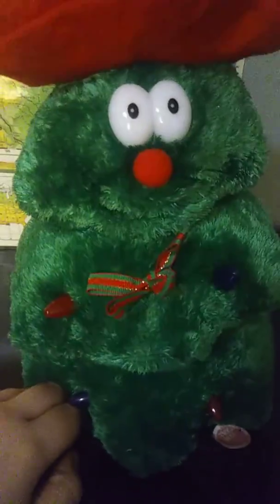Singing Christmas tree